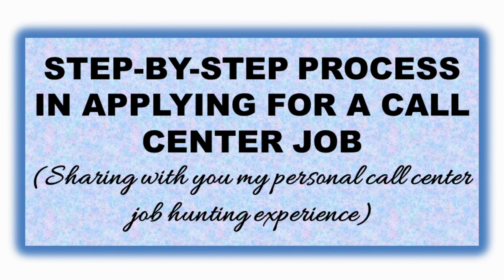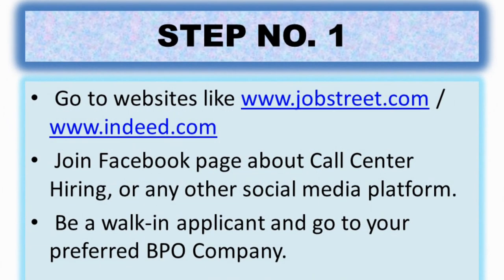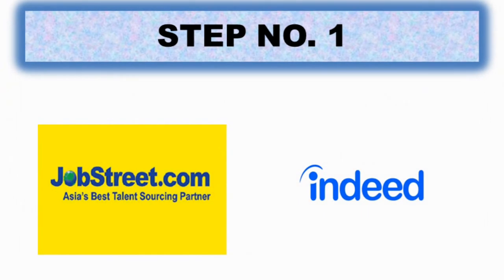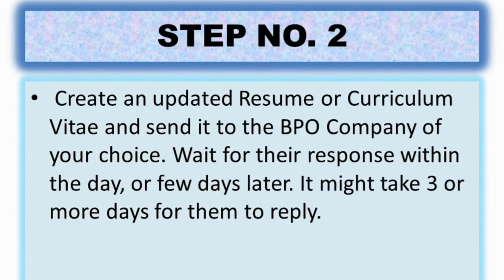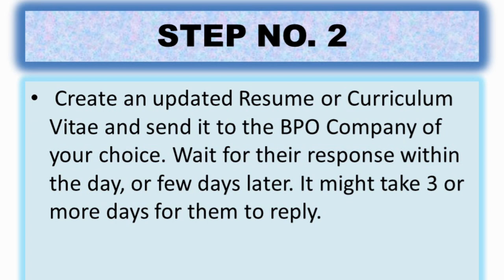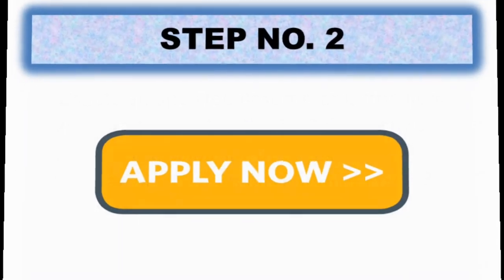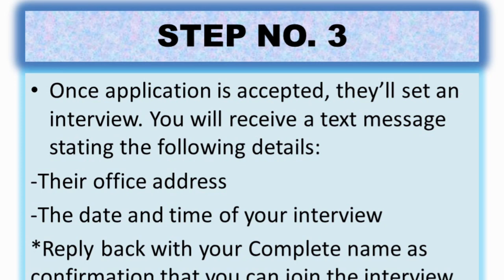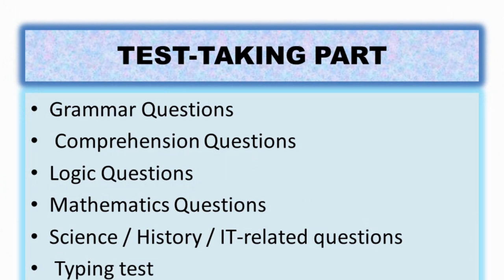PAANO MAG-APLAY SA CALL CENTER? | SUPER DETAILED STEP-BY-STEP PROCESS (TAGLISH)💛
Do you want to pass your call center interview in just 1 apply? If YES, then this video is for you! This is a must-watch! 💕

Paano mag-aplay sa call center
Top 5 benefits of being a call center agent
is call center hard?
call center job
call center
call center techniques
call center hiring process
call center duties and responsibilities

Camera: Vivo Phone Camera
Editing App: Inshot

Sana may natutunan kayo. 💕

God bless you. You, too, will pass this interview and land a call center job. 💕
Congratulations in advance!😍

Love,
Nayumi Cee 💞